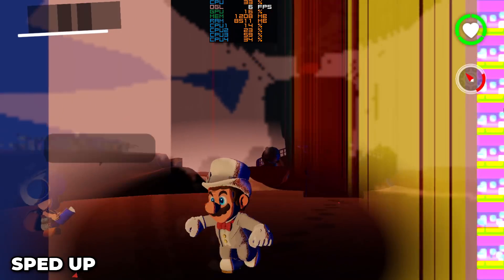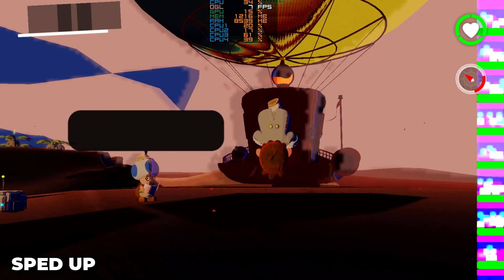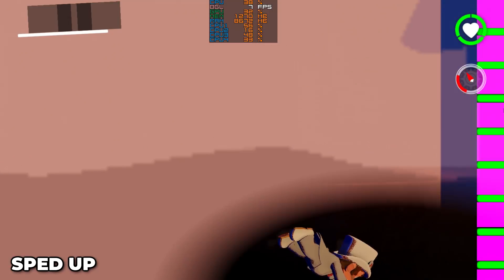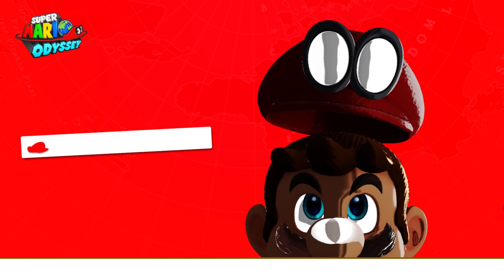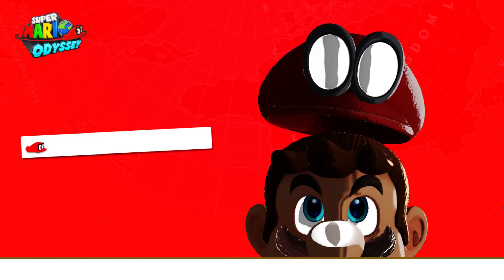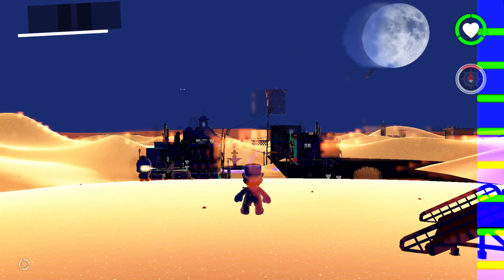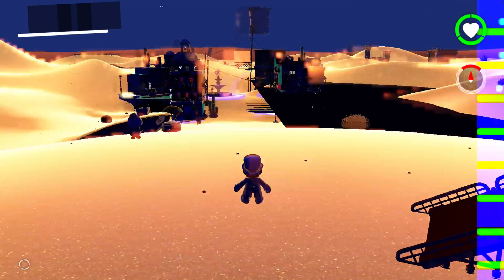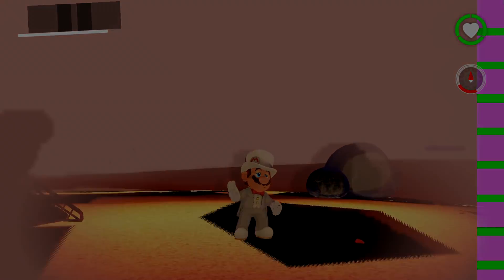Super Mario Odyssey Emulation | Groundbreaking Changes! | Yuzu Emulator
Yuzu the original Nintendo Switch Emulator is improving daily. Here we see advances in textures and graphics in Super Mario Odyssey.

TCG SOCIAL